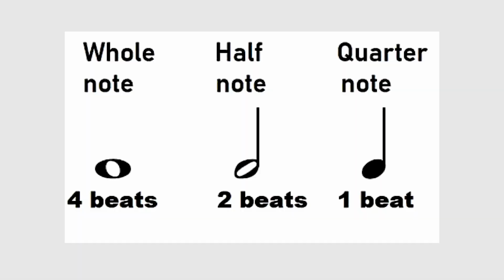1.4 - Understanding Music Notation & Time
In this lesson, we go over what certain note values are and how long they last so you can better understand how music timing works before diving into playing the guitar.

Let us know what level you are and we will curate a guitar learning adventure sent right to your inbox:.

More about award winning musician, Tara Tinsley...